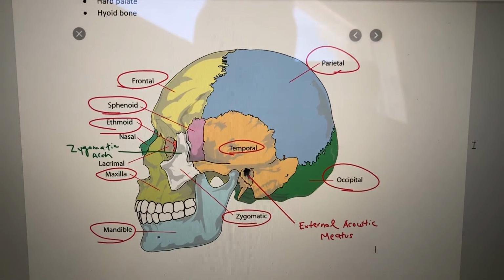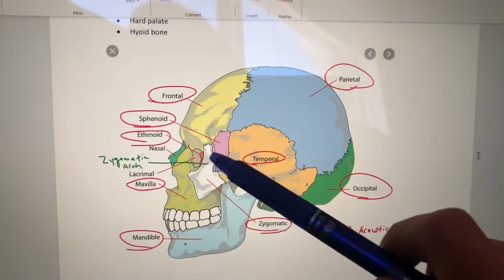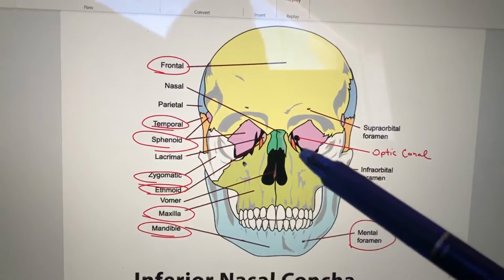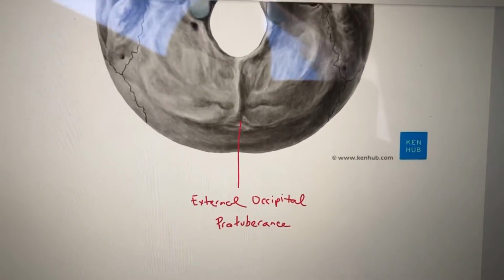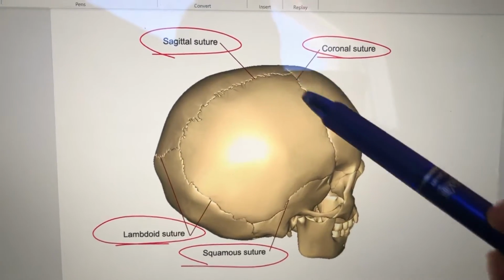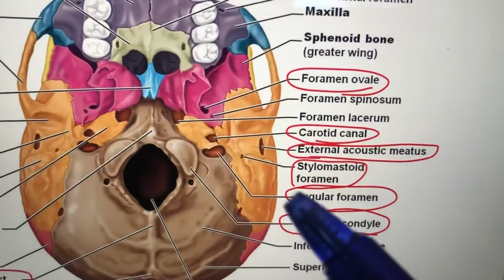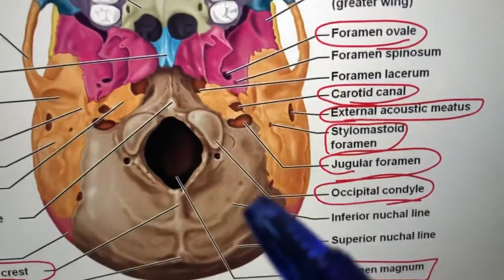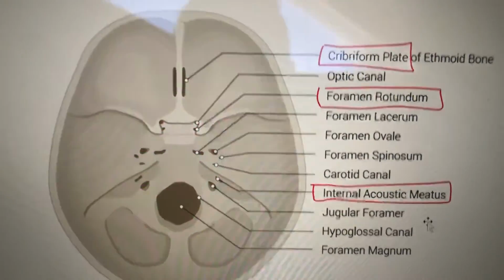Anatomy skull bones and features